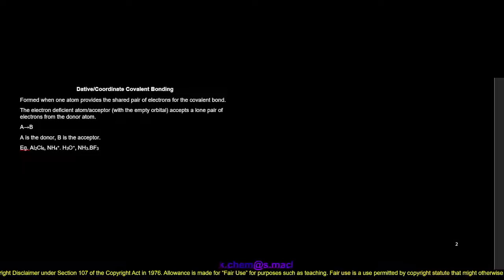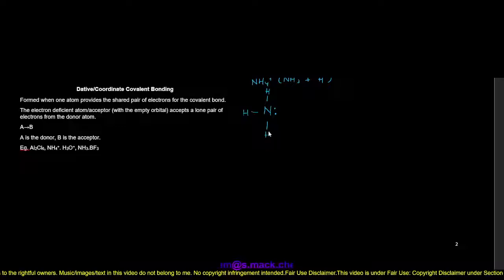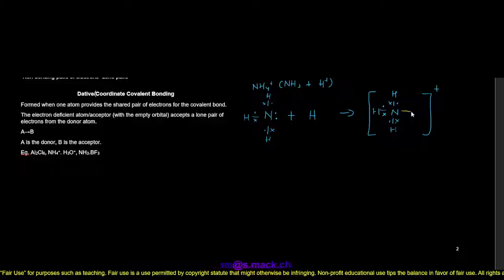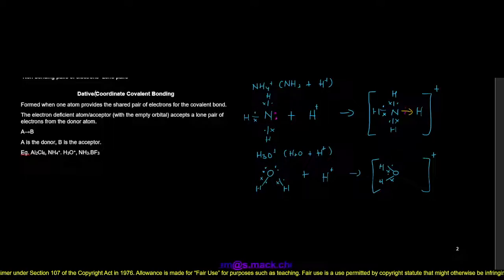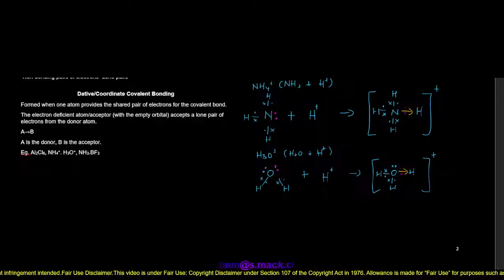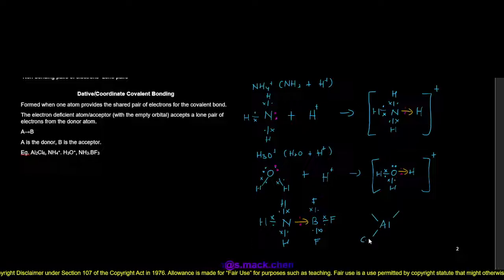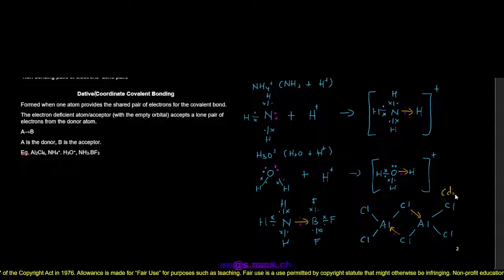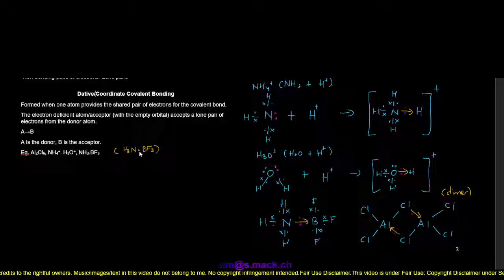Dative Covalent Bonding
molecules not drawn using vsepr model.